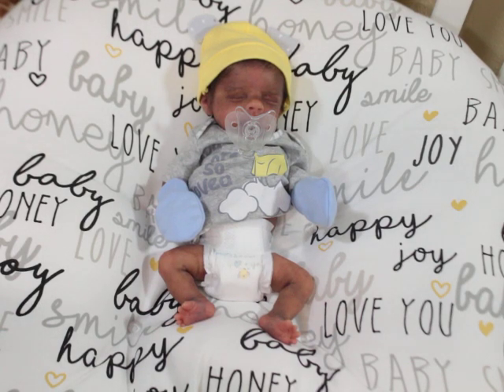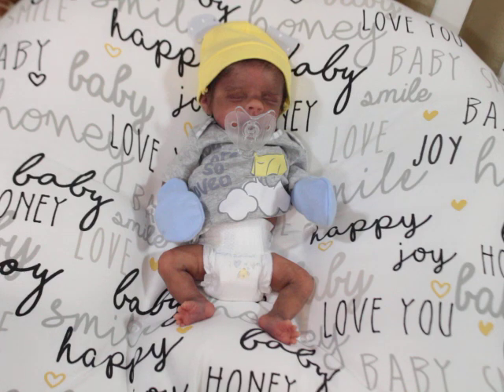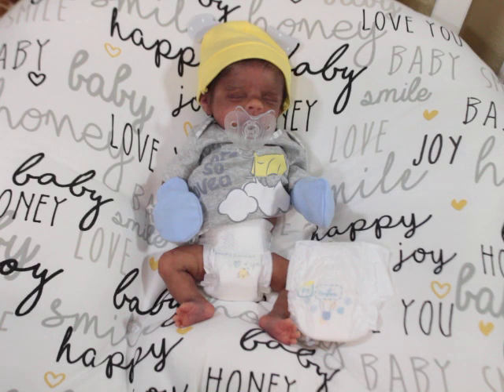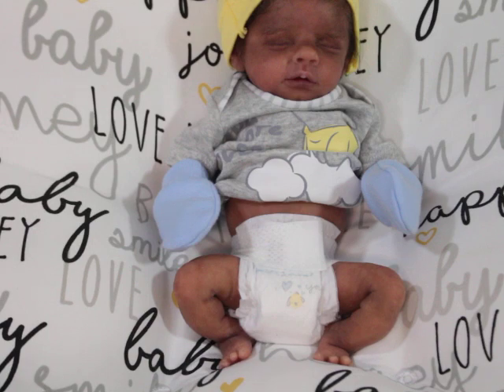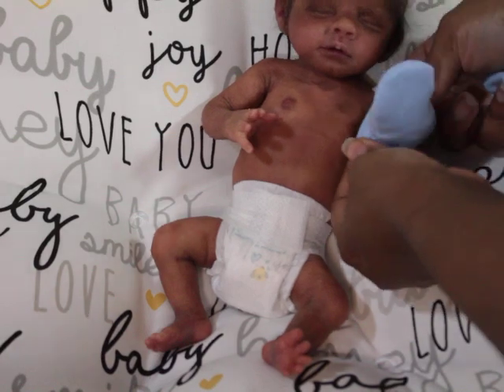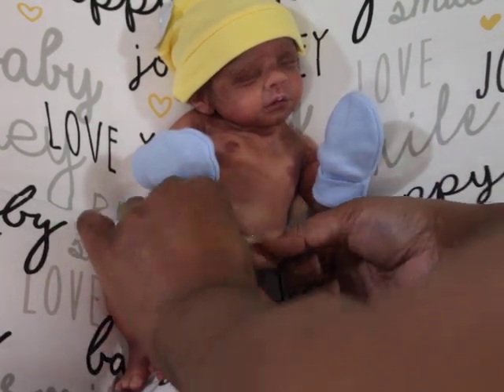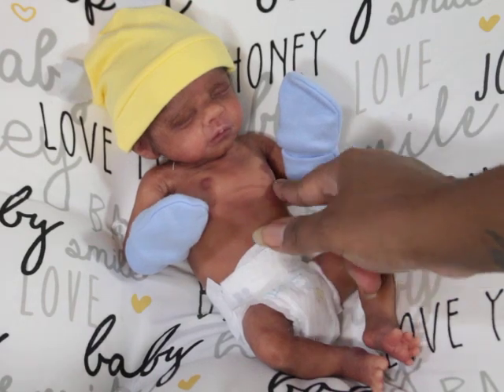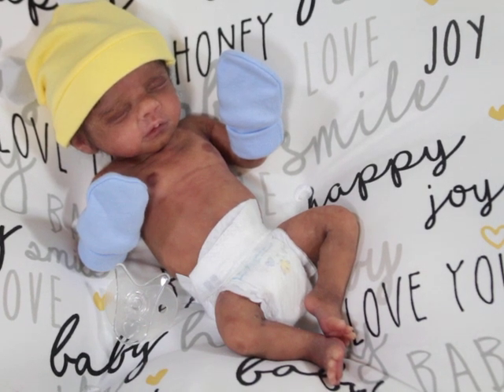The smallest Preemie Diapers! Silicone baby Jasper!